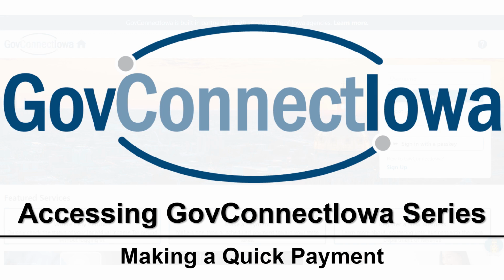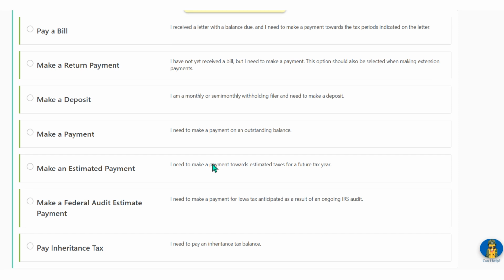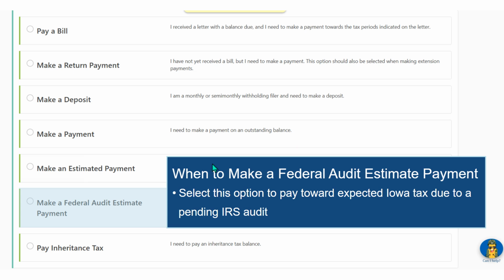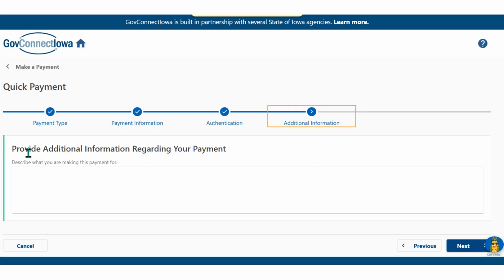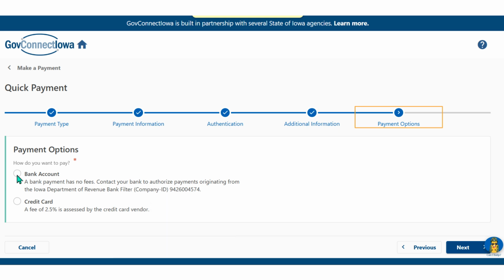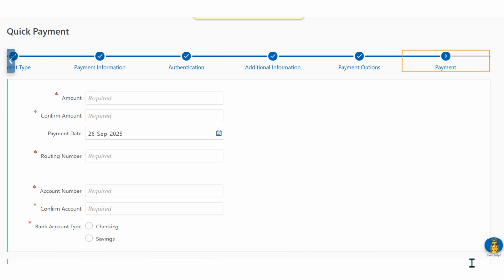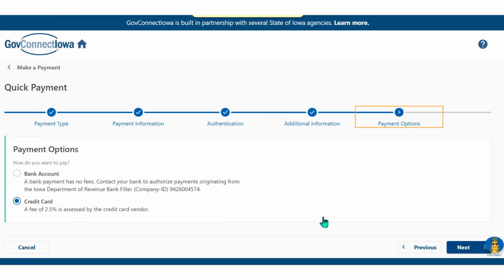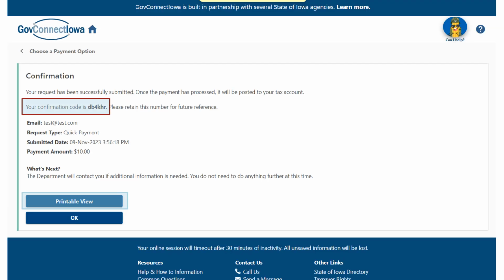Accessing GovConnectIowa Series Making a Quick Payment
Learn how to utilize the Quick Pay feature in GovConnectIowa. For more information about GovConnectIowa, visit revenue.iowa.gov/govconnectiowa.